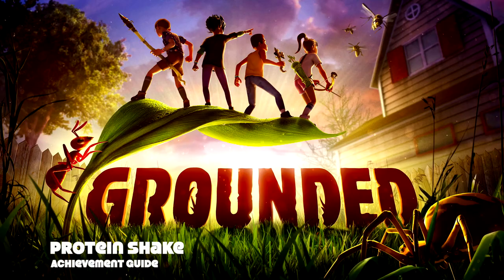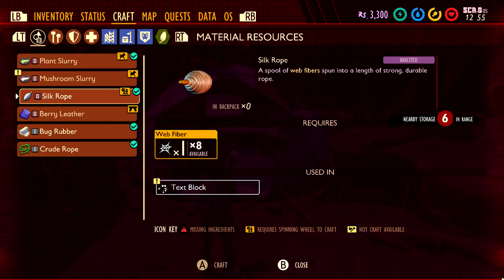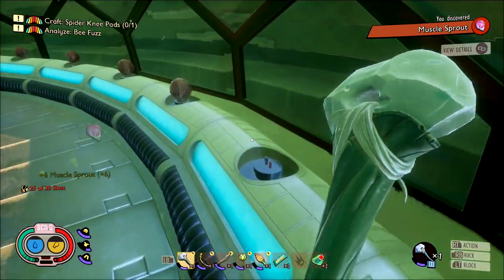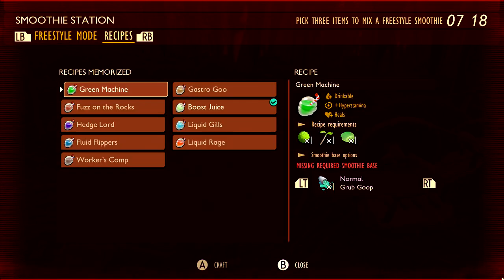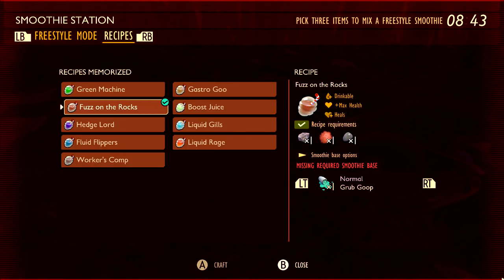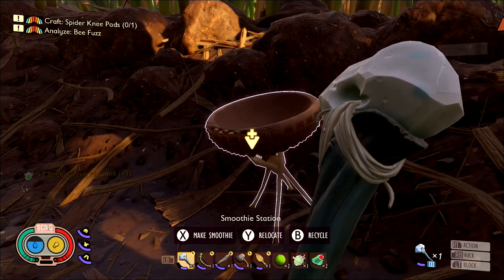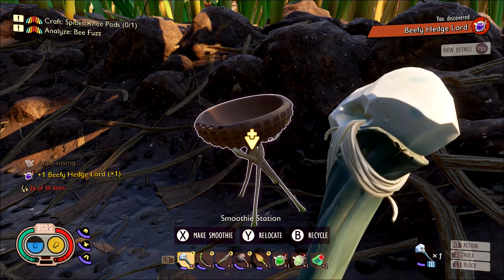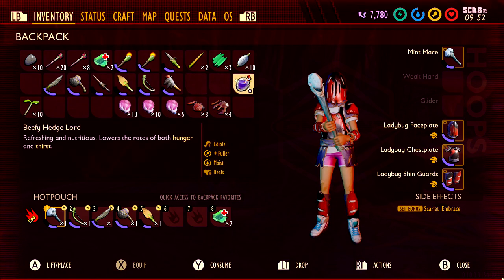Grounded - Protein Shake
Protein Shake - Consume 5 Beefy memorized recipe Smoothies.

00:00 Start
00:09 Smoothie Station
01:34 Pond Lab
01:55 Mussel Sprouts
02:24 Boost Juice
03:34 Fuzz on the Rocks
04:38 Green Machine
05:39 Hedge Lord
07:02 Worker's Comp